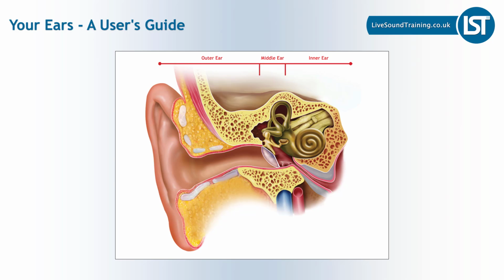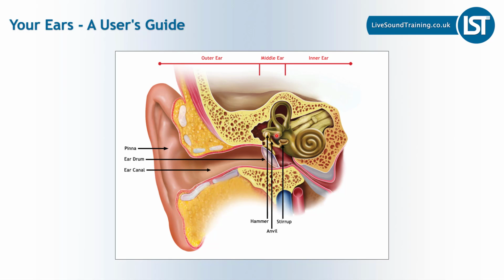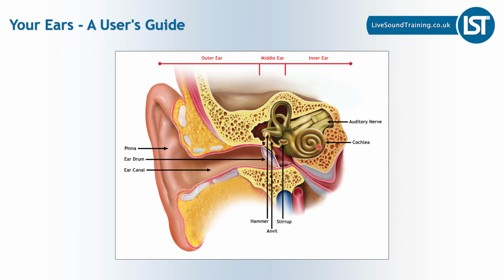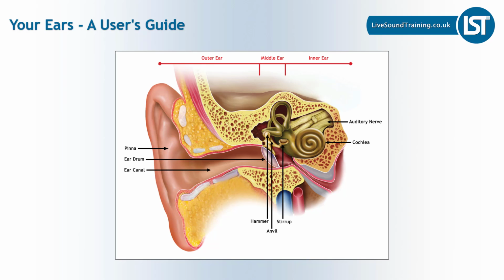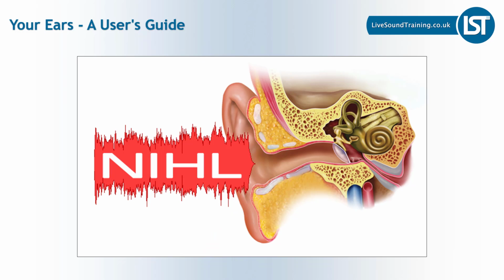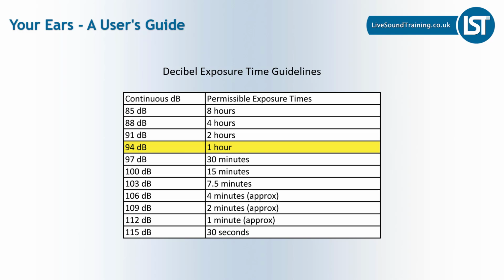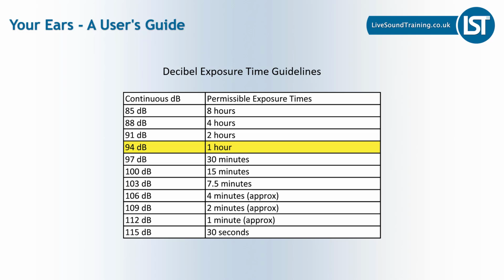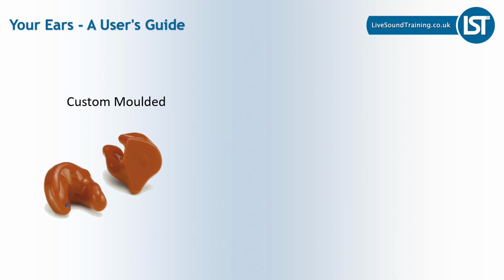Your Ears - A User's Guide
Get your free PDF version of this presentation (which goes into greater detail)

Of all the tools at the disposal of the sound engineer your ears are probably the most important yet also the most over looked. Much like any other tool it helps to fully understand how they work to get the most out of them. It's also useful to know how to maintain them to ensure a long and productive working life because if they break, that's it, you can't just go out and buy a new pair.